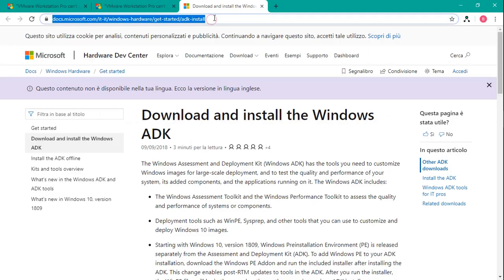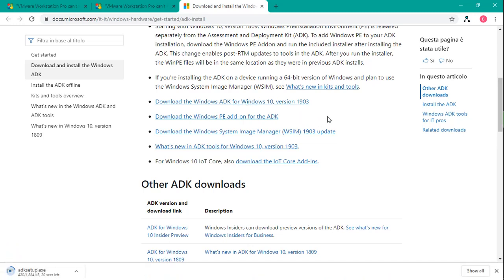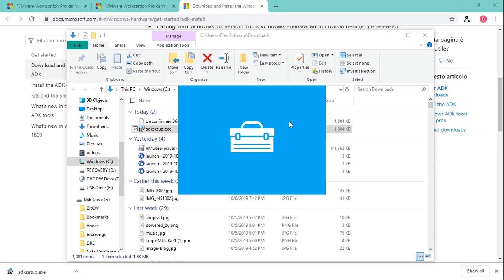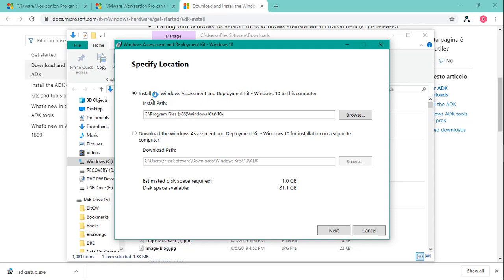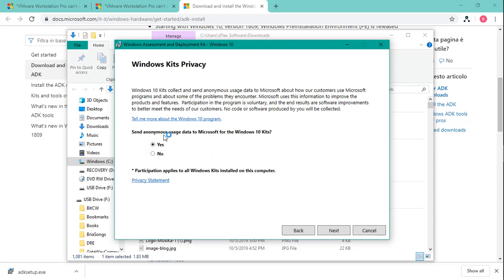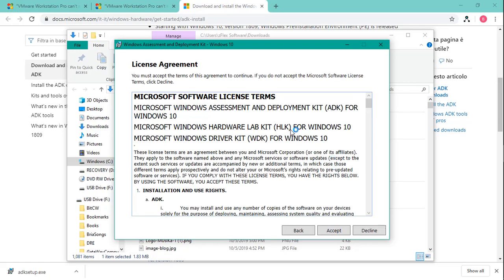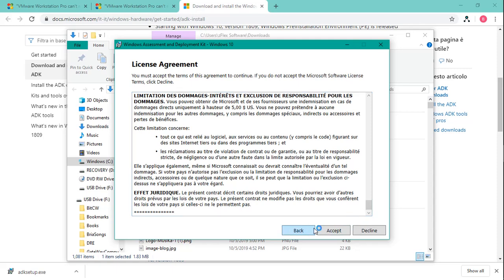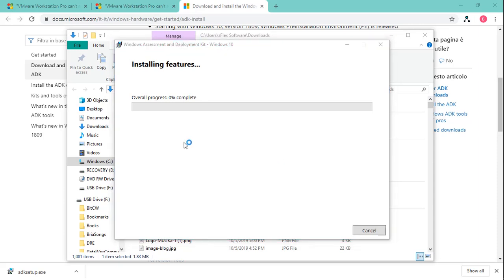VMWARE Workstation Pro Compatibility FIX Issues - Wont Start on Windows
Nice simple clean process to get your VMWare Workstation Pro FIXED and back running after it has been disabled by Windows 10 updates.  Get back up and going in no time.  Just follow this video step by step.

First:
To FIX the VMWARE ISSUE. first Install Compatibility Administrator Tool & unblock WMware Workstation

(Download the Windows ADK for Windows 10, version 1903)
Make sure you select the tool (1st checkbox, it was unchecked by default for me) when you start the installer .

Cause: As part of Cumulative Update (September 26, 2019; OS Build 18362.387 or newer) installation, database of programs prohibited by MS was updated, and invasive "Compatibility Assistant" component now prevents older VMware Workstation programs from run.